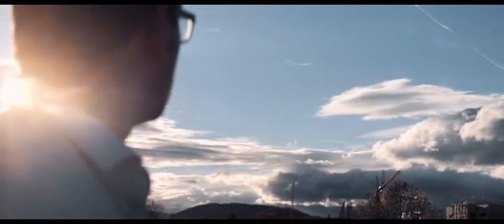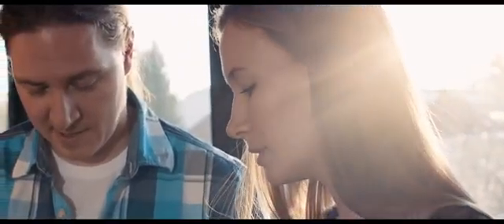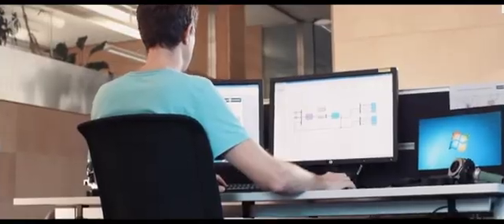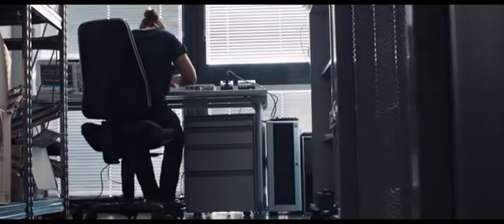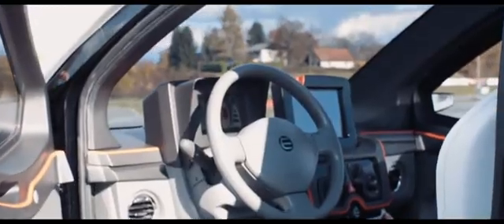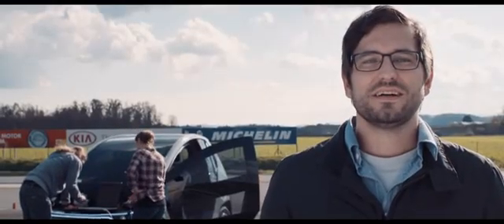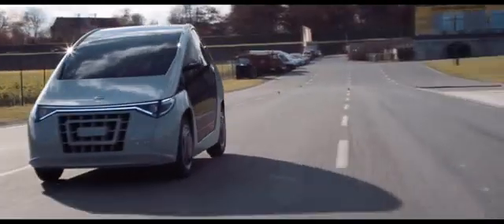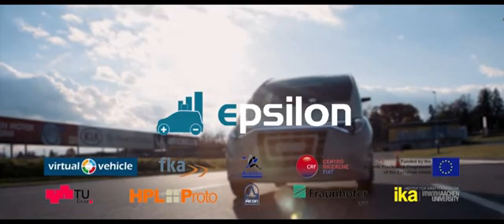EPSILON – The small electric vehicle for urban spaces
As part of the EU funded project EPSILON, the VIRTUAL VEHICLE Research Center is developing a drivetrain for an innovative purely electrically-powered lightweight vehicle for urban spaces.

The prototype resulting from the project is noticeably lighter, more energy efficient and safer than a today’s compact car. On top of that, it provides the same amount of safety, traveling comfort and… - fun of driving!